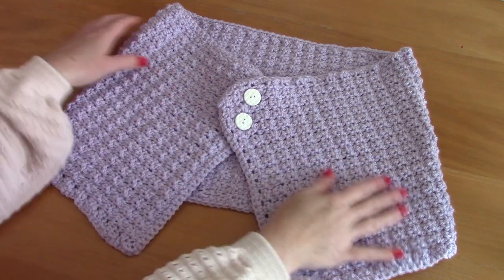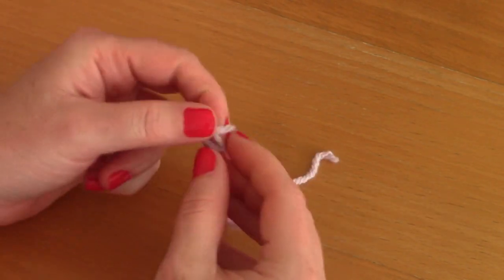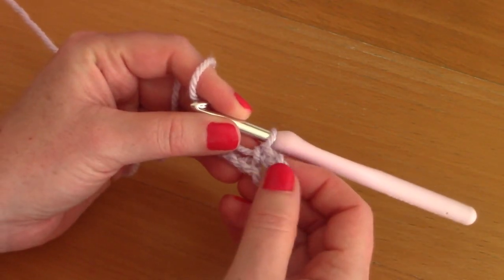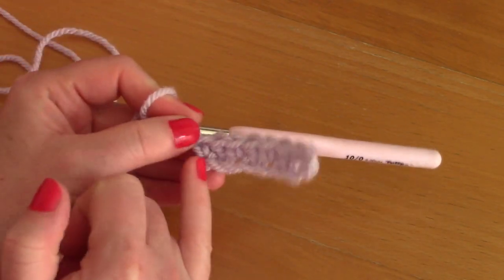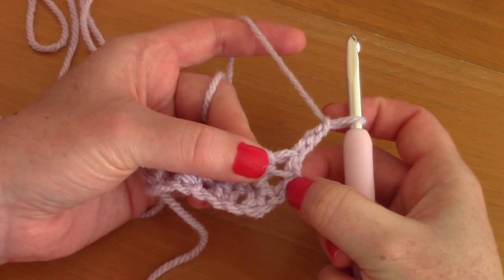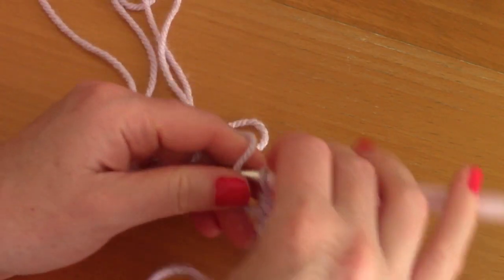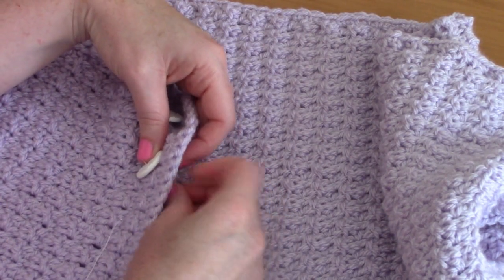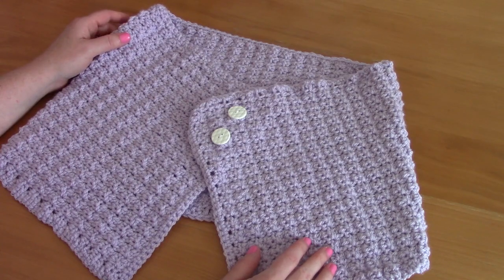CROCHET EASY VINTAGE CAPE/WRAP/SHAWL | Crochet Shoulder Warmer For Beginners & Free Written Pattern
Hi everyone, my new crochet tutorial is  now live for this lovely vintage cape wrap with buttons. This is a great project for beginners, and looks lovely in every season!
This pattern comes in sizes S to XXXL, so check out the free pattern linked below to see the specifics for each size.

💖I will be using US terms for this video (British terms in brackets)

💖You can purchase the ad free, large print, PDF pattern from my Etsy store

For this project you will need:

2 skeins of Paintbox Simply Aran in shade 242 Tea Rose for size S; 3 skeins for sizes M/L/XL, 4 skeins for sizes XXL/XXXL
A 5 mm crochet hook
Pair of scissors
A tapestry needle
Two 15mm to 18 mm buttons
Darning needle and thread (for sewing on buttons)

Xoxo Selina.